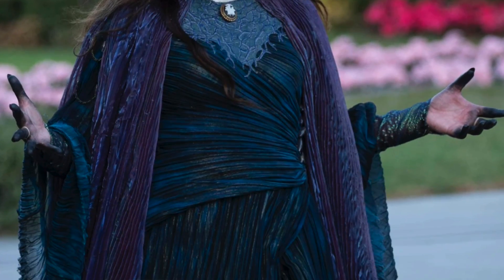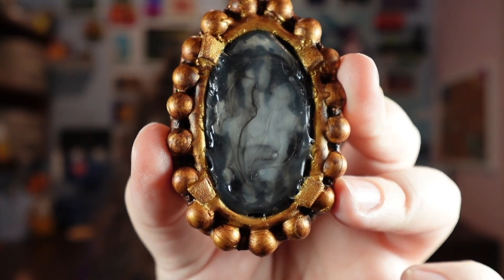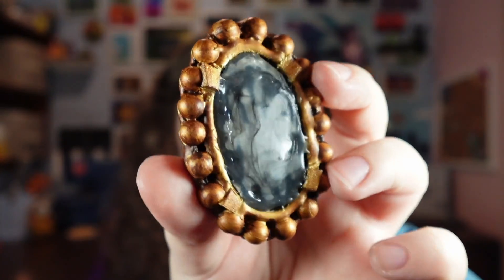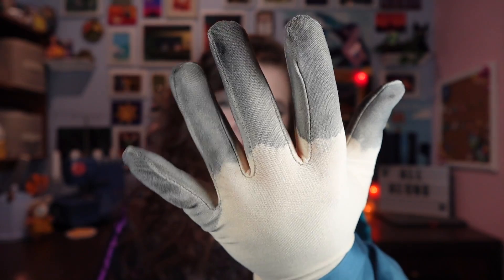Sewing an Agatha Harkness Dress...and restarting half-way through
I wish I could say the problems were Agatha all along, but alas, it was just me. 😂  Everything worked out alright in the end though, and I can't get over how cool the "fancy fabric" looks!

Follow on Insta and TT for more! 💙

I Do Like To Be Beside The Seaside by John H. Glover-Kind